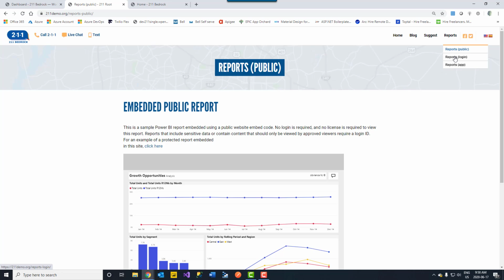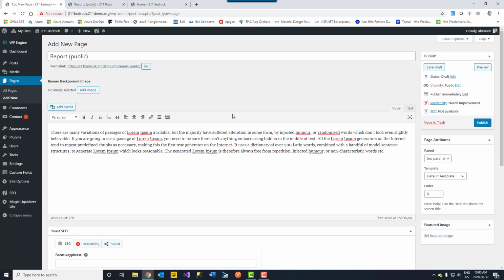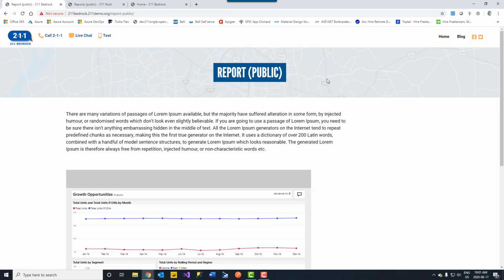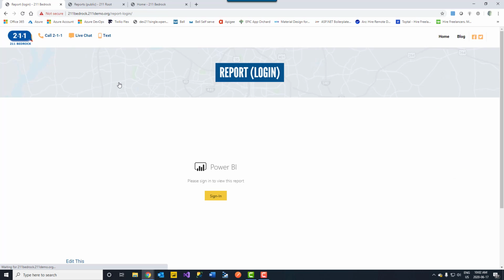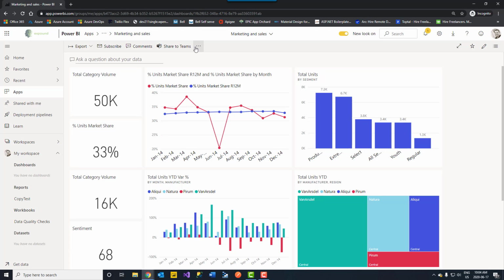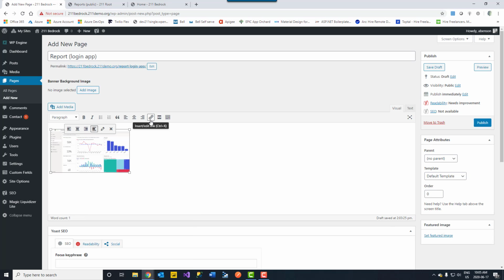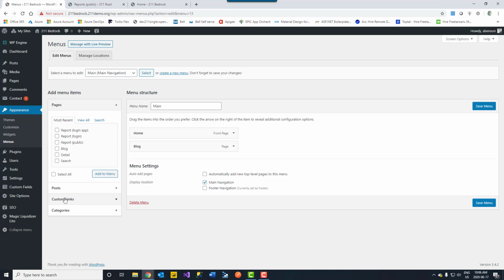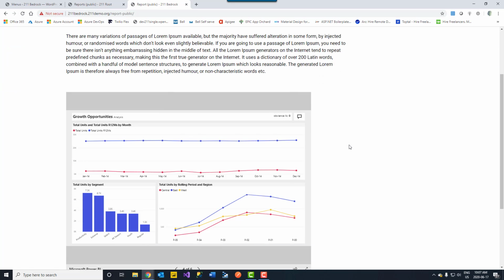Add Reports to Your Public Website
Demonstrates how to embed Power BI reports in to the National Platform website using the 211 theme.